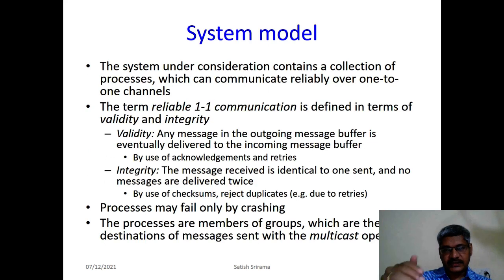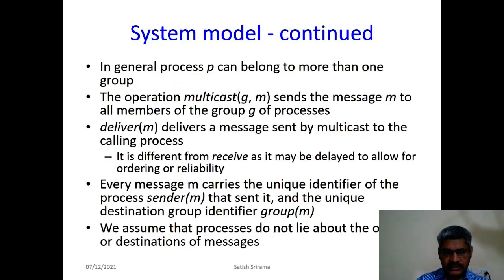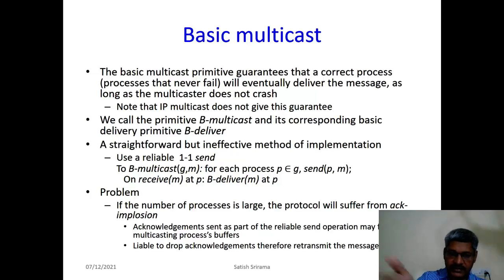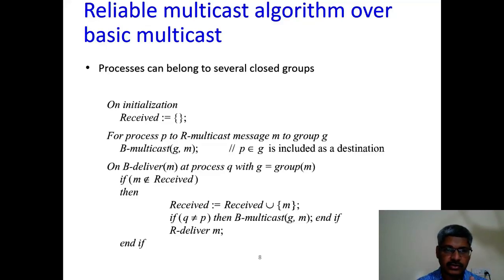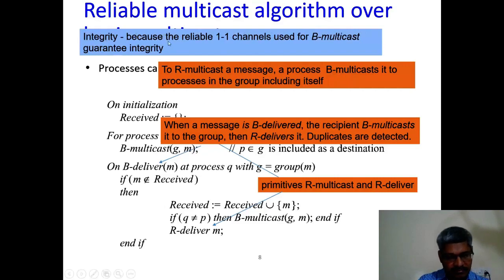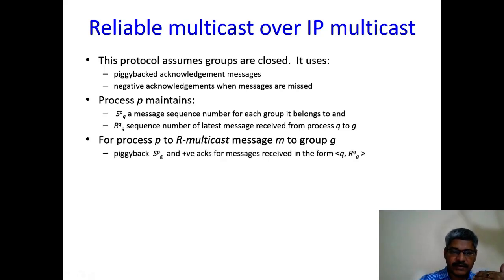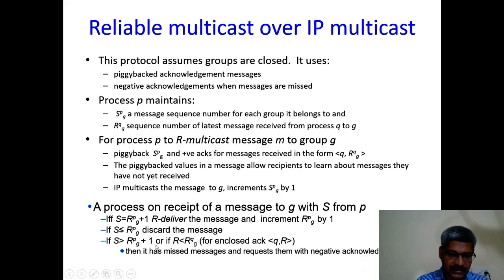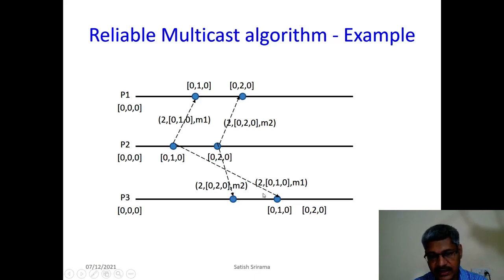U3 C9 T1 Reliable Multicast - Algorithms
Small correction at 28:26. In the slide it should be R greater than Rq,g. Then the receiving process knows that p received more messages from q than itself. So, it can send negative acknowledgement to either p or q.